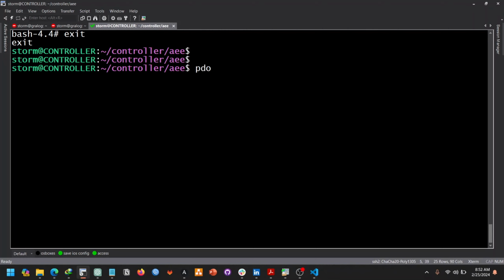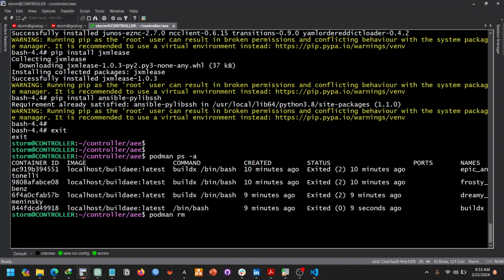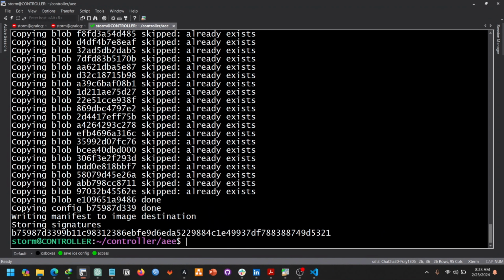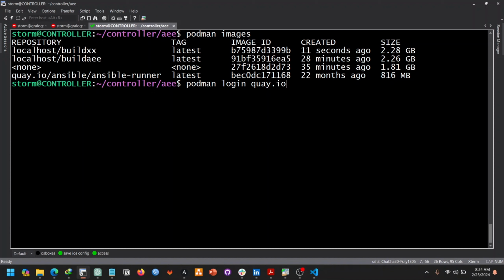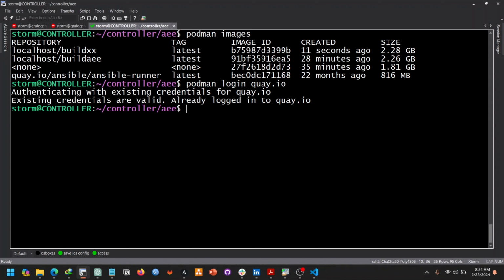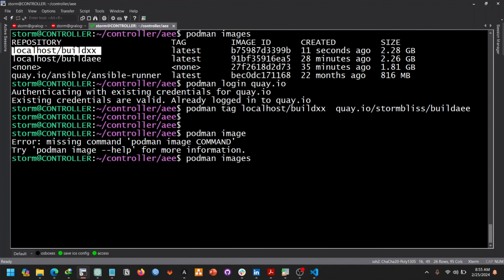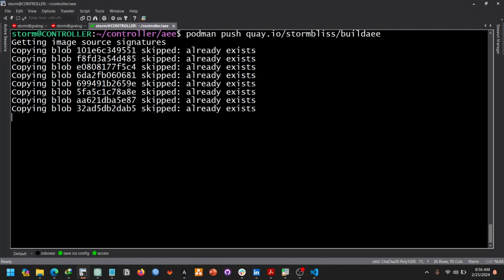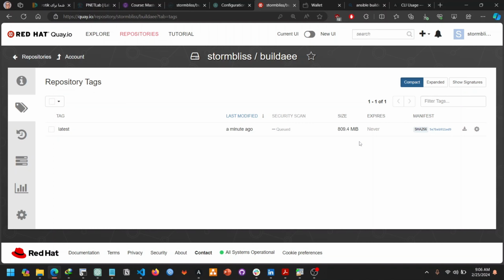Ep13 - Push Image To Quay.io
🚀 Elevate your container management in Episode 13: "Push Image to Quay.io"! Learn the ins and outs of Quay.io, a key player in container image storage, and master the art of pushing your container images to the cloud for easy access and collaboration. 🛳️

📦 In this episode, you'll discover:

An overview of Quay.io and its role in containerized application development.
Step-by-step instructions on how to push a container image to Quay.io, starting from image creation to repository management.
Best practices for managing your images on Quay.io, including setting up visibility, tags, and security scans.
Tips for integrating Quay.io into your CI/CD pipeline for streamlined development workflows.
👨‍💻 Whether you're a developer, DevOps engineer, or just enthusiastic about container technologies, this episode will provide valuable insights into managing your container images effectively.

💬 Have tips or questions about using Quay.io? Share your experiences in the comments section below! Let's foster a community where we learn, share, and grow together.

Dive into container image management with Quay.io and unlock new potentials in your development practices! 🐳📈🔐